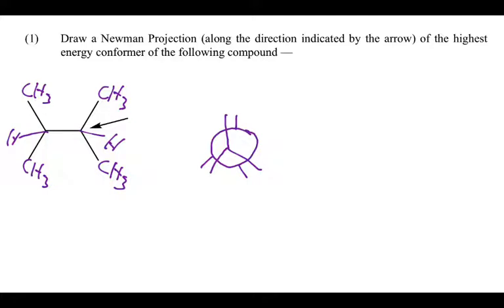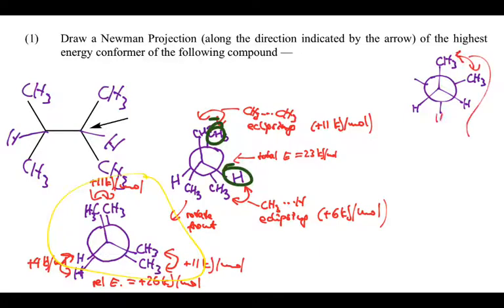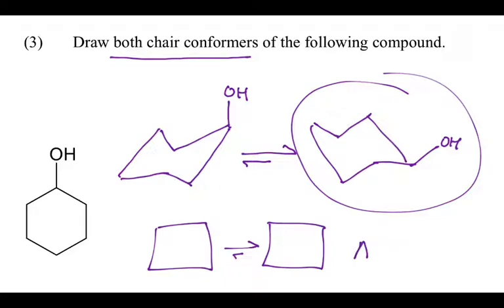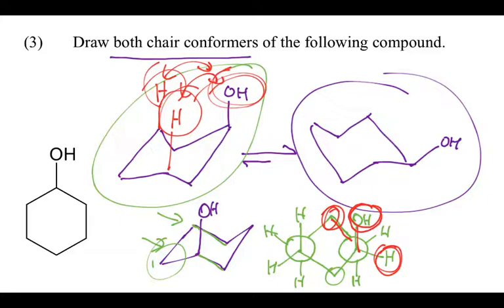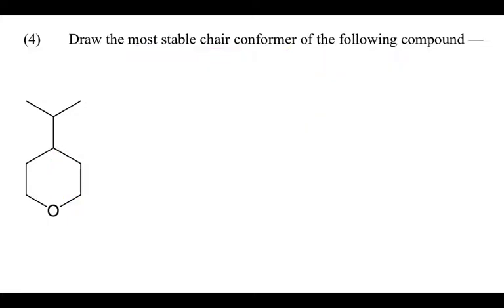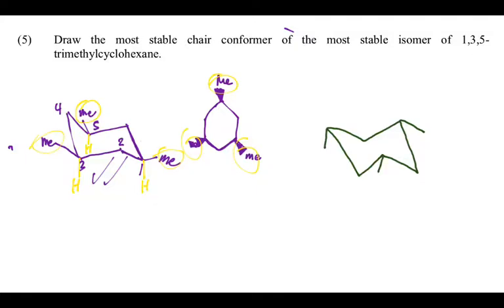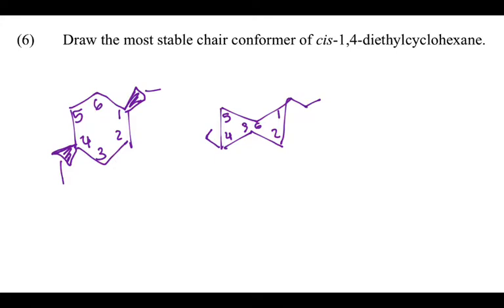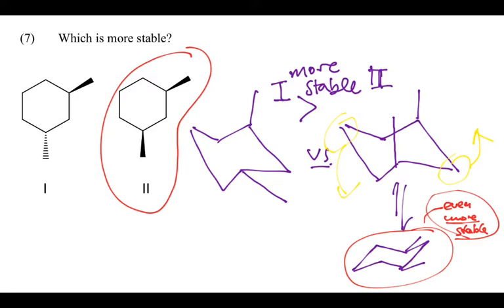Review Session 5, Chem 141A, Fall 2018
Discusses Newman Projections and Cyclohexane Chair Conformations